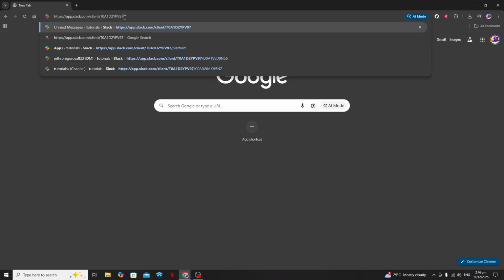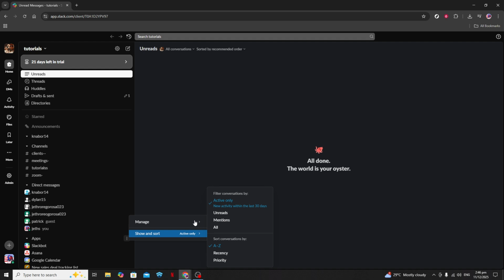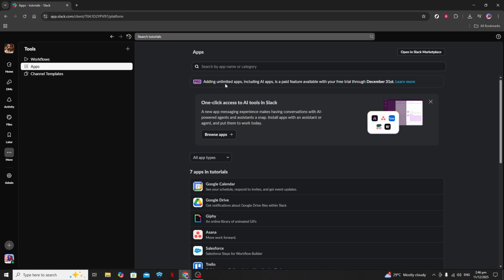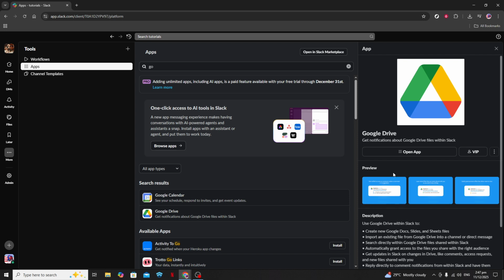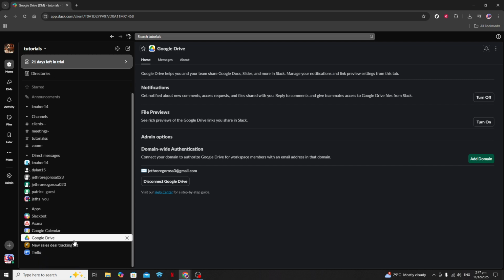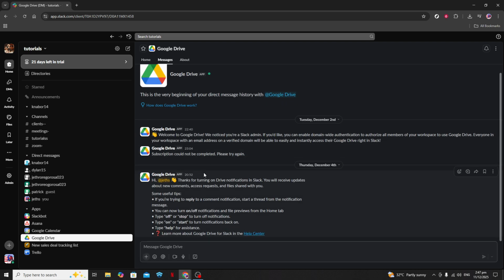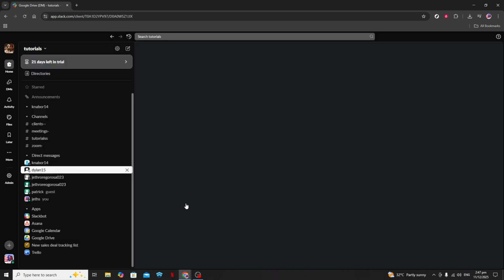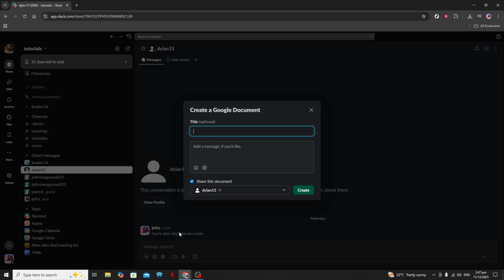How To Add Google Drive To Slack [2026 Guide]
In today's video we cover: Google Drive, Slack integration, add Google Drive, Slack tips, cloud storage, team collaboration, Google Drive tutorial, productivity tools, Slack features, online file sharing, work from home, Google Drive setup, Slack guide, file management, team communication, tech tips, business productivity, Google Drive in Slack, Slack productivity

-Google Drive
-Google Meets
-Google Sheets
-Google Chrome
-Google Forms
-Google Gmail